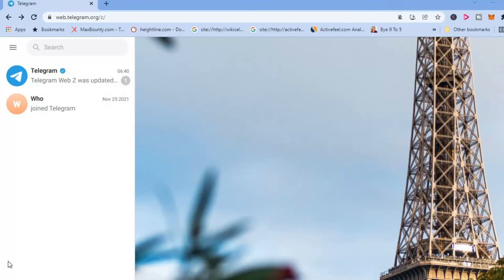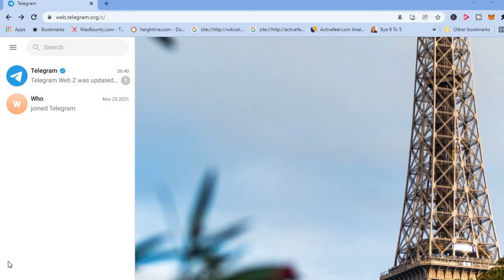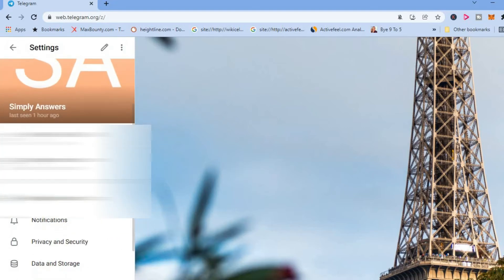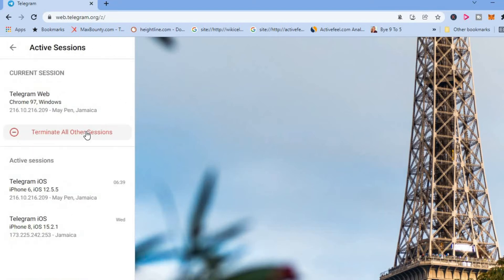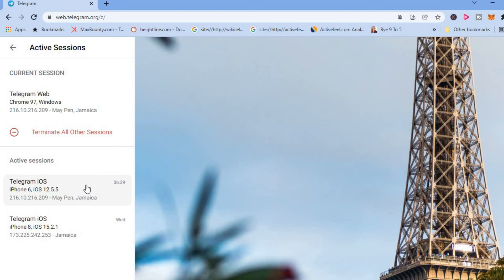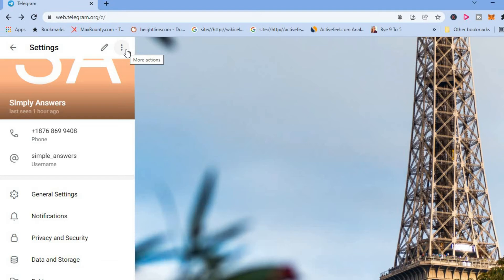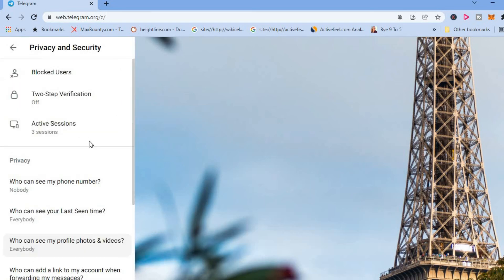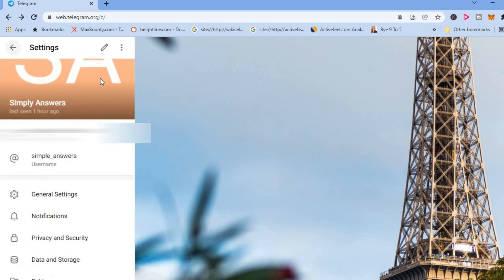how to logout from all devices in telegram pc,how to log out telegram from all devices on web